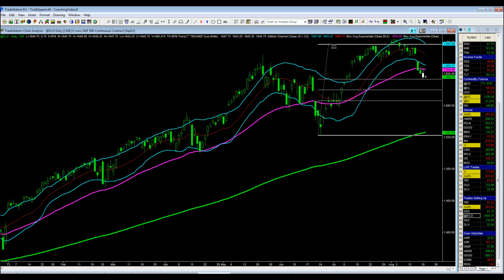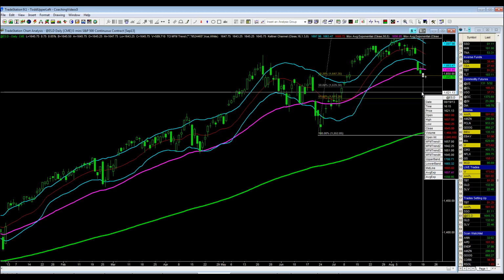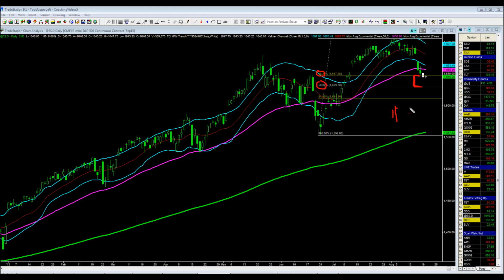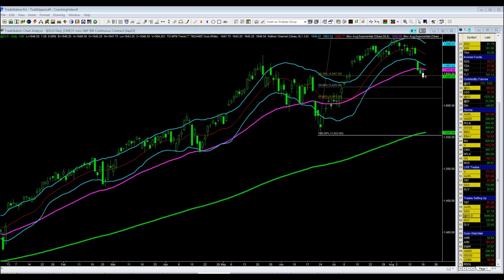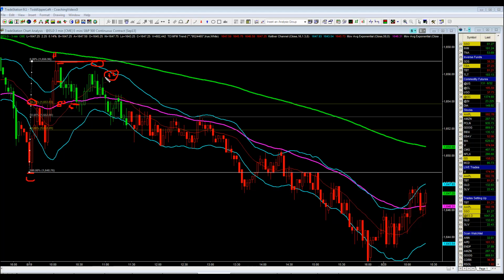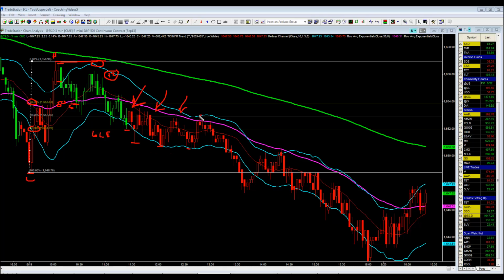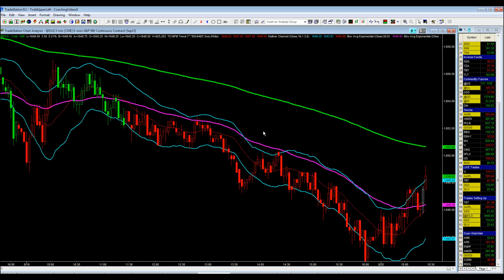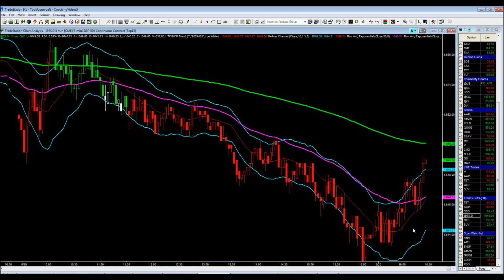Watch A Few E-Mini S&P 500 Futures Trades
In today's video I go through a few key support levels in the E-Mini S&P 500 futures market off the daily chart.  I then show you where and how I'm looking to position myself long off the daily charts. I then take it a step further and show you a few simple trade set ups and actual plays on a three minute chart from yesterday that you can use in your own trading. Be sure to watch the video for more details. Have a profitable day and hope this video helps.